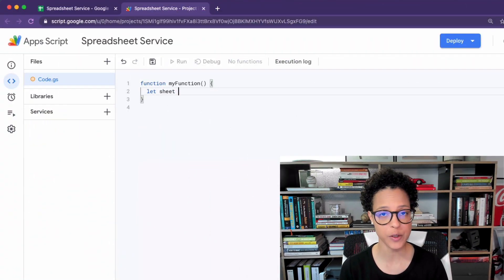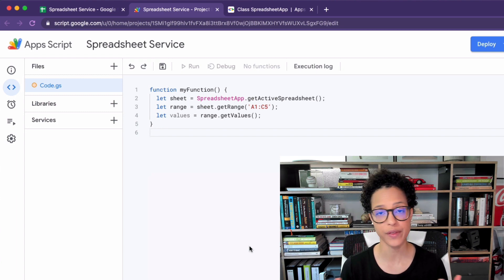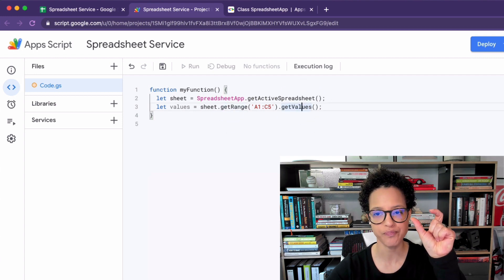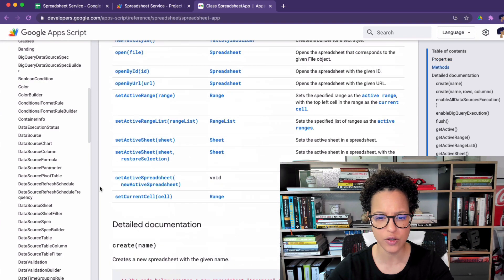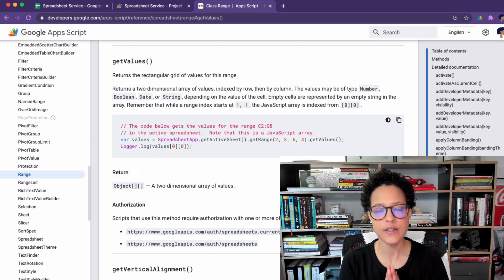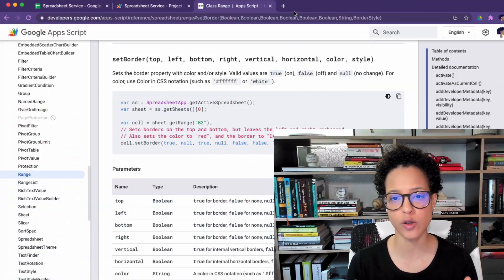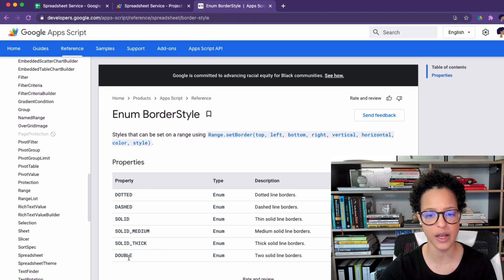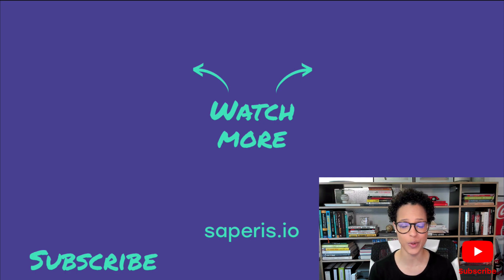Google Apps Script Spreadsheet Service - How to use it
Learn how to use the Google Apps Script Spreadsheet service!

In this video we will cover the following topics:

0:00 Getting started
0:11 What is the spreadsheet service?
0:32 Spreadsheet service methods and how to use them
1:19 Chaining methods - How it's done
2:25 Spreadsheet return values explained
3:33 Use the reference!
4:14 Spreadsheet service properties and how to use them

👉🏽  If you're interested in leveling up your Google Apps Script skill have a look at our online course: https//courses.saperis.io